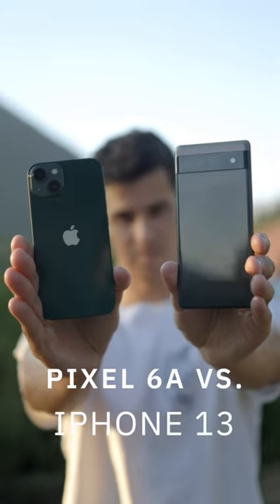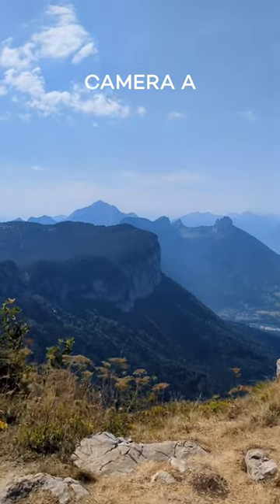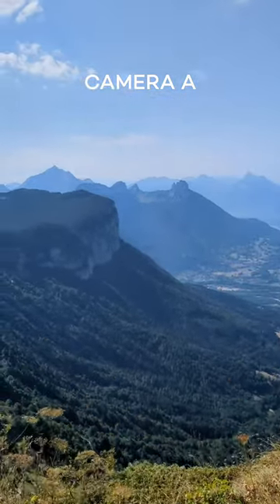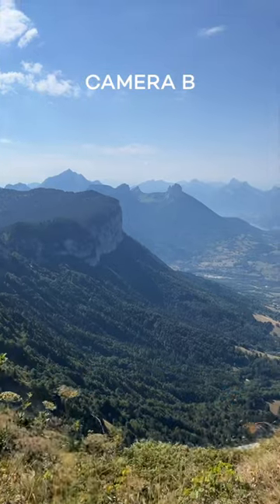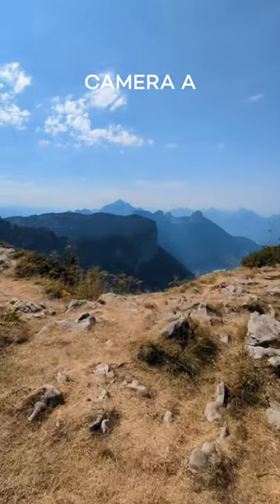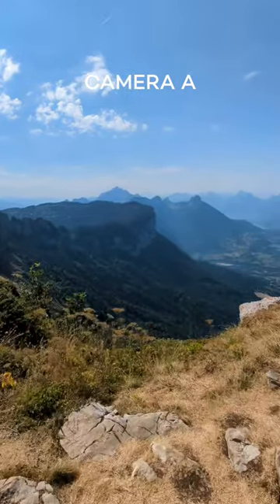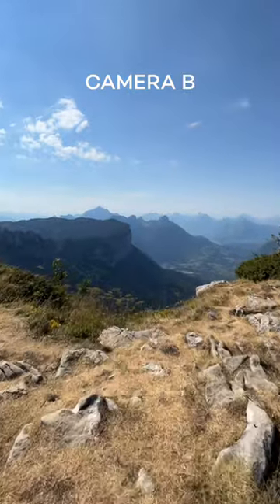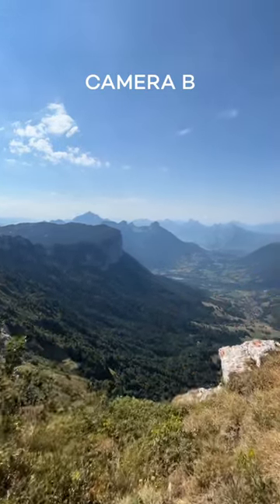Pixel 6A vs. iPhone 13. Camera